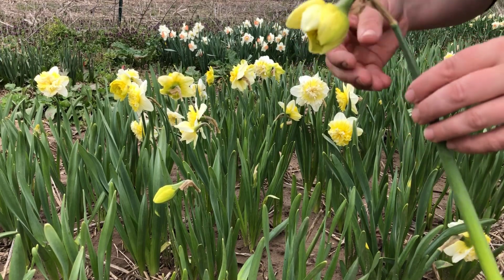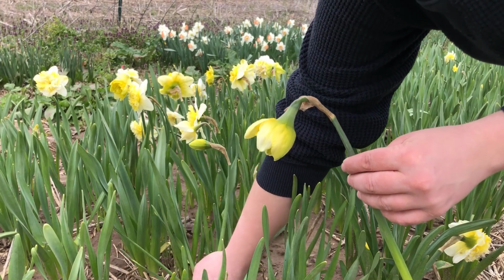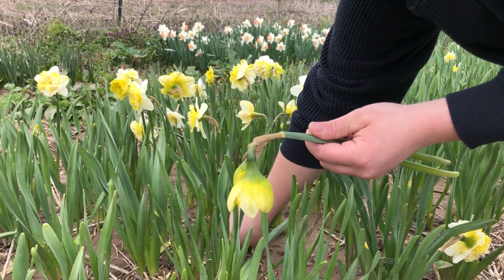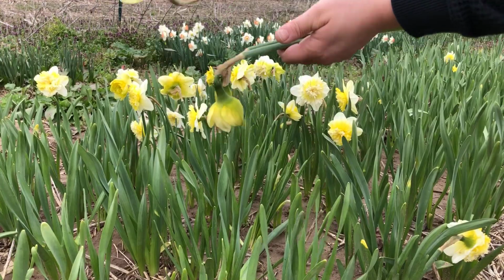Growing Daffodils as Cut Flowers | A Look at Our Favorite Specialty Daffodil Varieties!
I think daffodils sort of get a bad rap and I’ll admit that I was very hesitant to grow daffodils in my own garden. At one point I vowed that I would never grow daffodils because I just wasn’t a fan of that typical school-bus-yellow, old-fashioned flower that I usually thought of whenever anyone mentioned 'daffodils'.

But I quickly changed my mind when I discovered how many different specialty varieties that are available to grow as cut flowers. And so today, I wanted to introduce you to a couple of my favorite daffodil varieties- show you how we plant them in our garden; how we harvest them and maybe, just maybe change your mind on adding daffodils into your own garden.

 RESOURCES TO HELP YOU GROW FLOWERS:

*** 1/4 Acre Cut Garden Plan and Seed Sowing Schedule

Starting a flower farm of your own can feel scary + overwhelming- let us help you get started!

Inside this Downloadable E-Book we’re sharing:
○ Our EXACT 1/4 Acre Cut Garden Plan- including the specific varieties we plant in our field + how many plants of each variety.
○ Our entire Seed Sowing Schedule so that you know when to plant seeds in order to have transplants ready to go once the weather is sufficiently warm.
○ Growing notes based off of our experiences- we’re also sharing a glimpse of changes that we’re making for next year so that you don’t make the same mistakes we did!

*** 1-Hour Online Consultation for Flower Planning, Growing + Marketing

Want to start a flower farm yourself but need a little help?! We’re now offering one-on-one consults to help get you started on the right foot! We will meet via Zoom to discuss your flower farming goals and help give you actionable steps that will get you closer to the flower garden of your dreams.

During our hour together you’ll be able to get answers to all the questions you have about planning a cut flower garden, growing cut flowers and selling/marketing cut flowers to your local community.

Our Garden Planning E-book is a comprehensive PDF guide to creating the cutting garden of your dreams. I’ll walk you through all the steps you need to know in order to enjoy a season’s worth of fresh flowers (right in your own backyard!).

AMAZON Recommended Products for Flower Farming:

○ Landscape Fabric
○ 6 Tier Shelving Unit
○ Linkable LED Lights
○ 72 Cell Tray W/ No-Hole Bottom Watering Tray (5-Pack)
○ Heat Mat
○ Humidity Dome
○ ARS Needle Nose Snips
○ The Canopy We LOVE
○ Canopy Weights
○ My Favorite Rubber Bands
○ Must-Use Floral Snips
○ Kraft Paper Bouquet Sleeves *** I buy in large quantities from A-Roo; however, linking sleeves from Amazon that can be purchased in smaller quantities

Helping you celebrate the magic of every season! XO, Britney + Emily